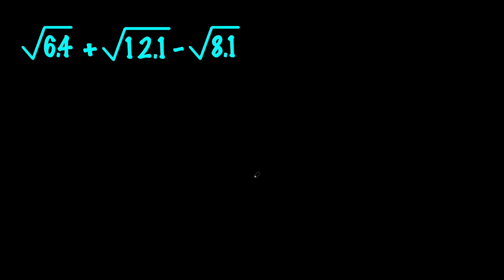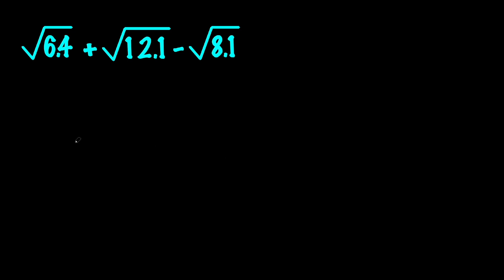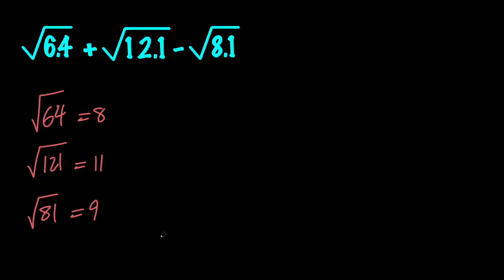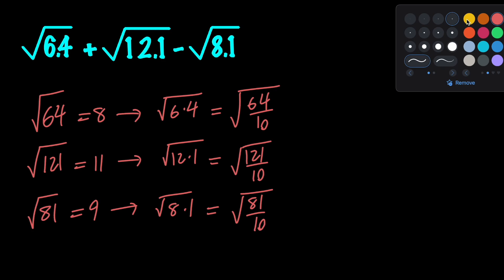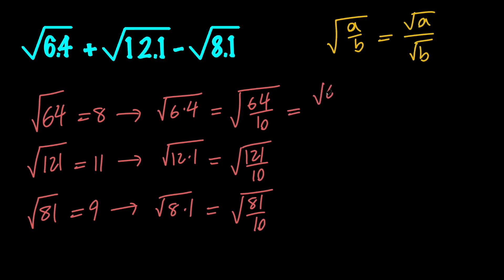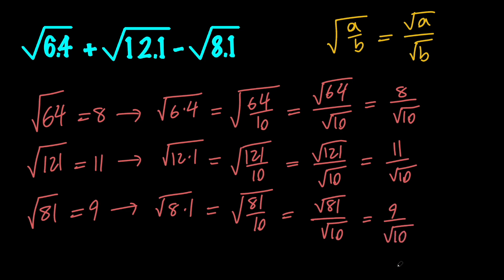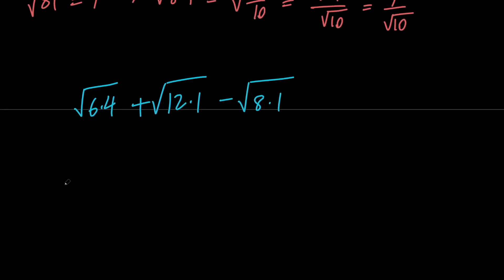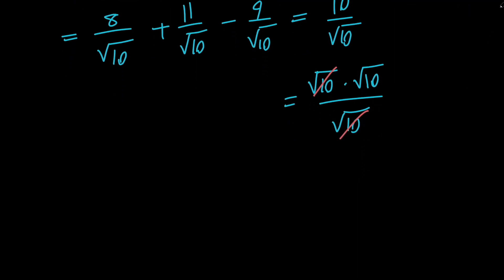Evaluating Some Radical Expression | Simplify Radical Expressions | Math Olympiad Training Problem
✔️Hello there. Today we are going to solve a simple problem,
We are given a radical expression with 3 square roots and we are supposed to simplify and evaluate the expression.

✔️Topics Covered in this Video:
Radical Expression
Perfect squares
Evaluate Radical Expressions
Square Roots